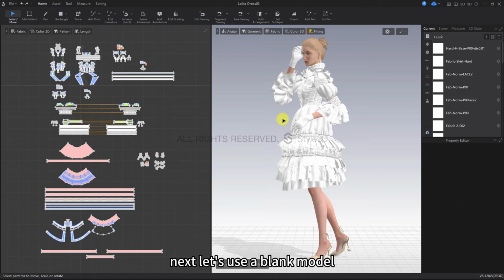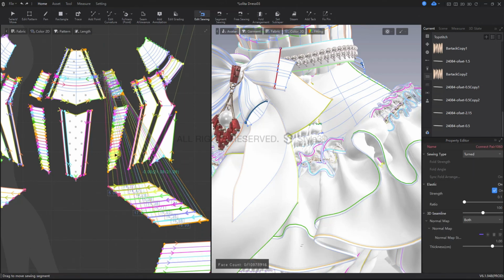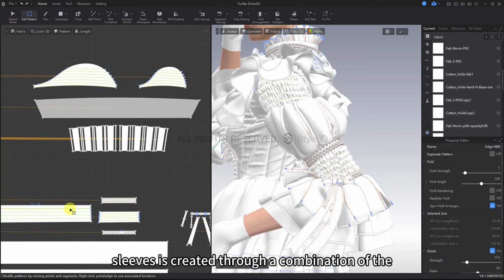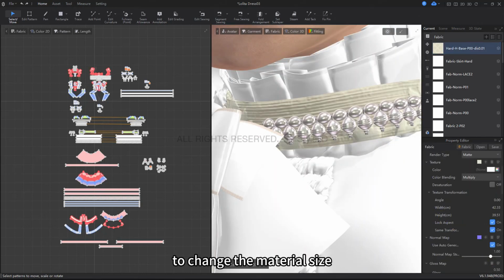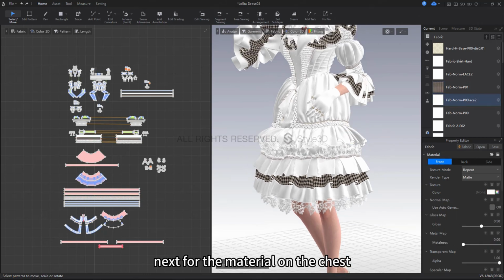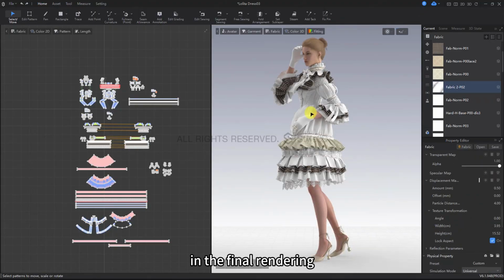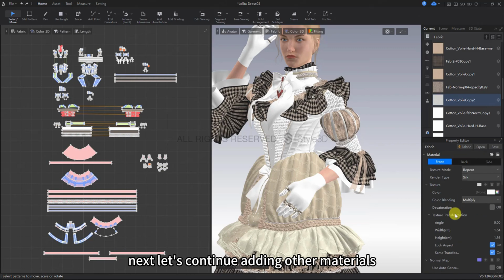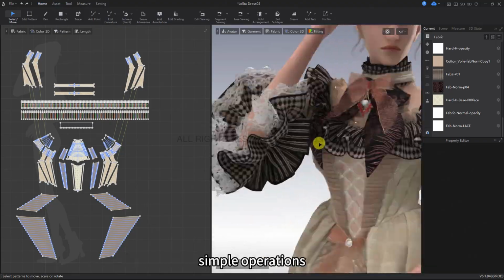Complex Lolita Textures Creation